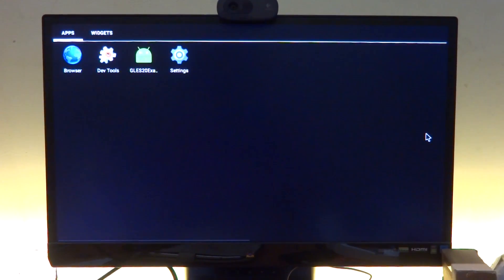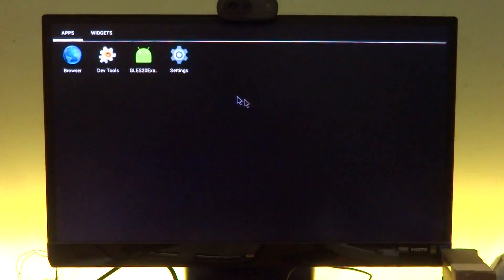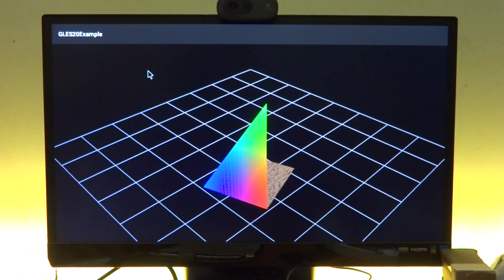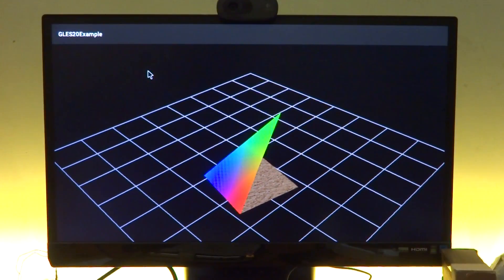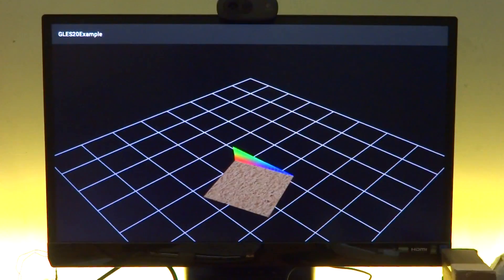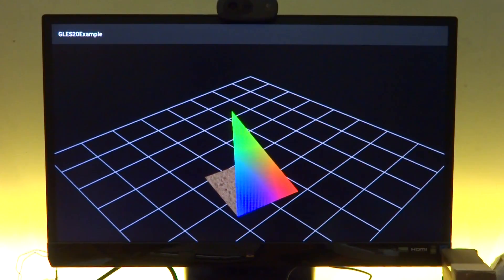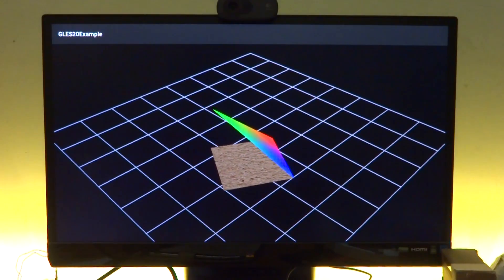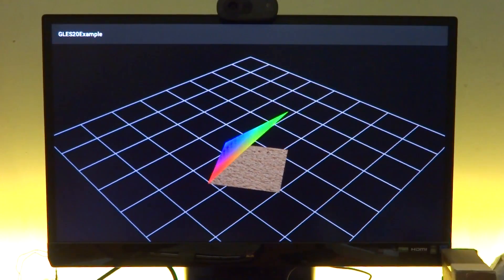Android GPU Driver on Raspberry pi WIP Update #3 | 3D Demo App